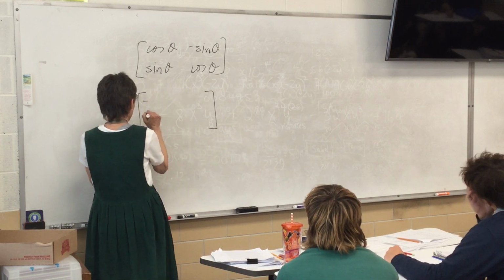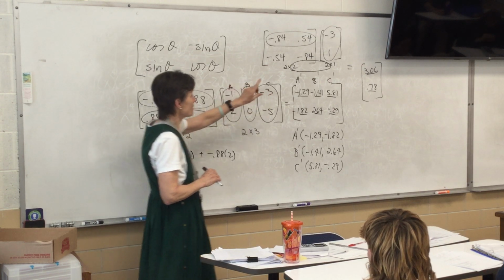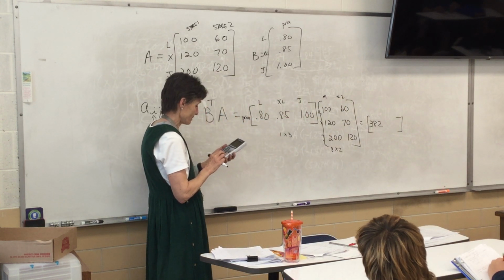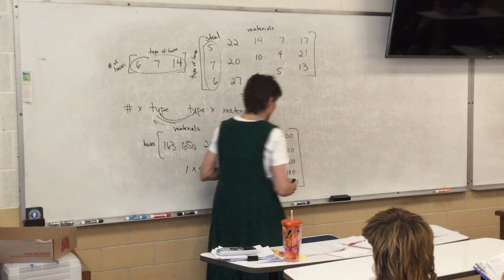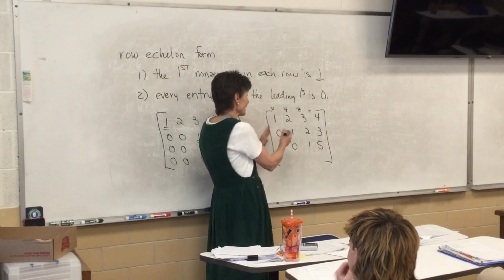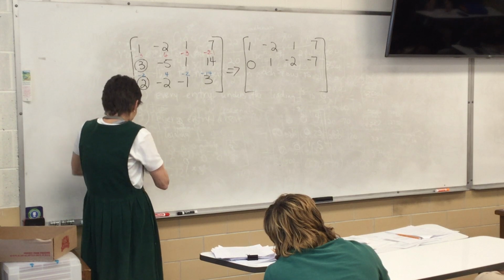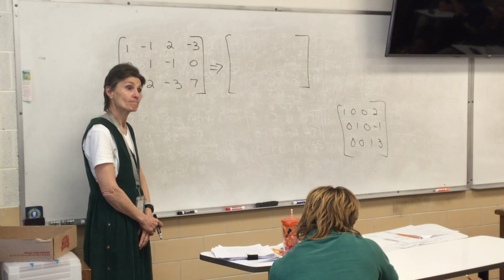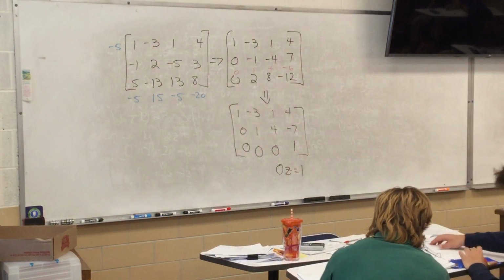Precal X Notes 7.2 #12-14; 7.3 #1-4